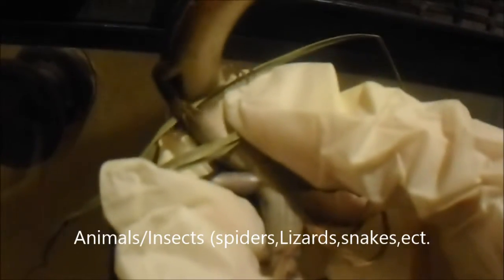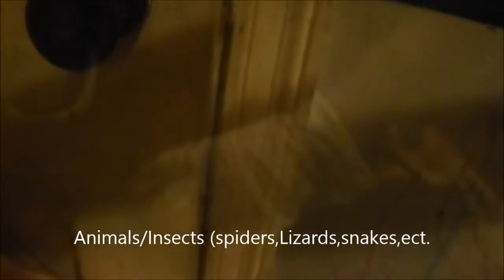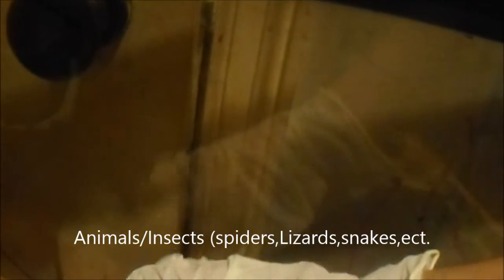Lizards and Skinks Which are Which?|A bit of Science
Today I talk to you about the skink which is related in almost every way to lizards.